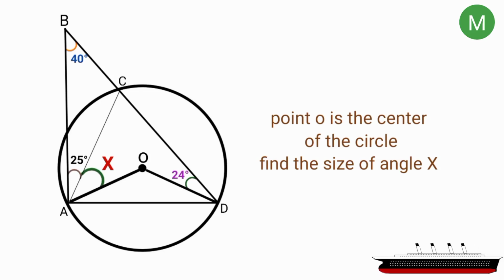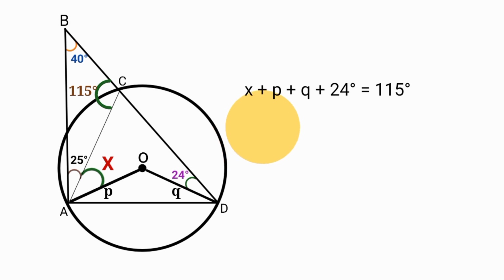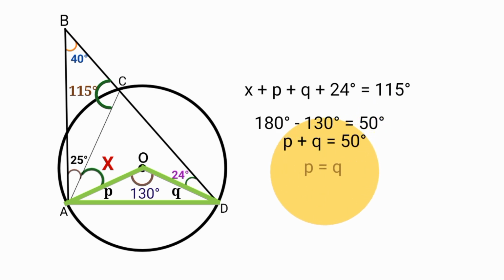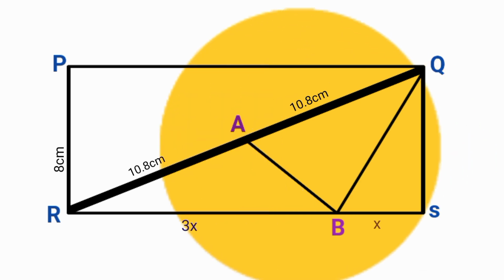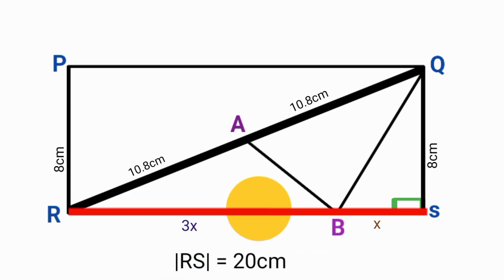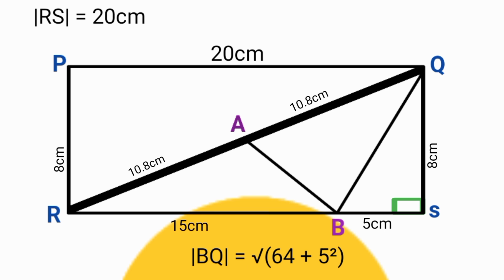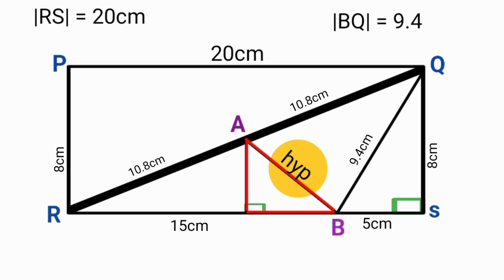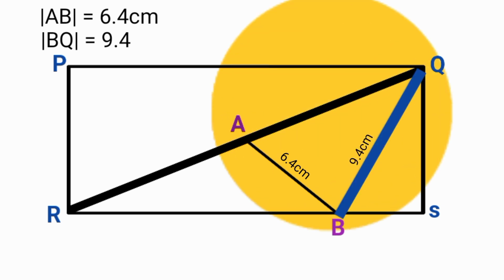2 Question you should see how to solve